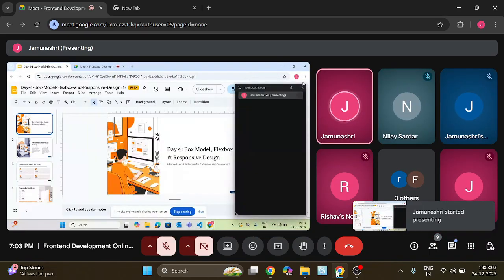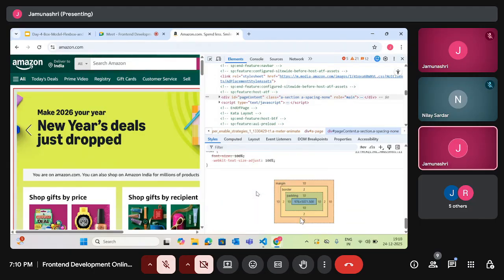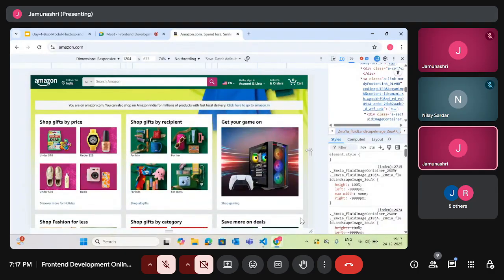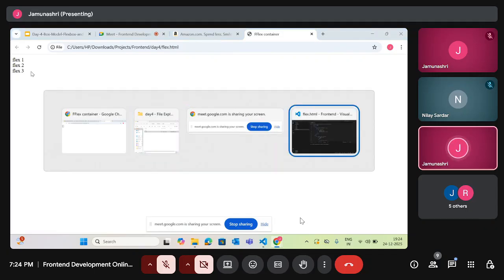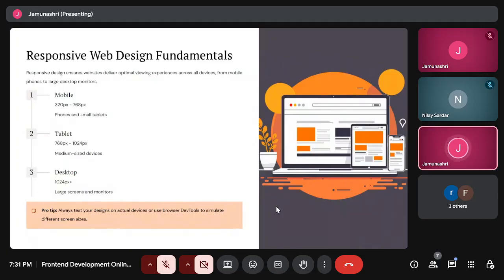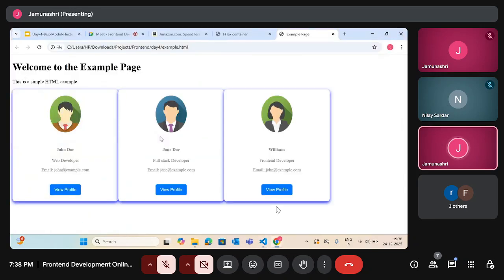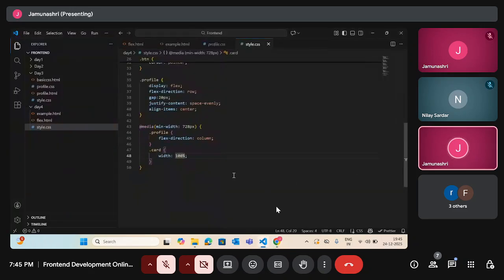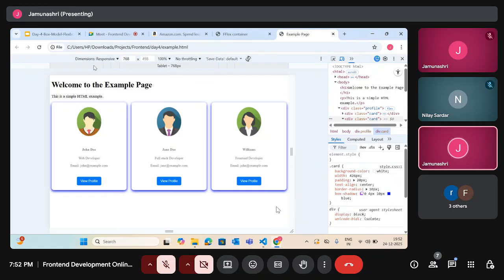Frontend Development Day 4 CSS Box Model & Flexbox Layout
Welcome to Day 4 of our Frontend Development Bootcamp!
In this class, you’ll learn how to control the spacing, borders, and layout of your webpage using the CSS Box Model and Flexbox. This is where your designs start looking professional and well-structured.

👩‍💻 What You’ll Learn Today:

Understanding the Box Model (margin, border, padding, content)

Using width, height, and box-sizing to control element size

How to align items using Flexbox

Common Flexbox properties: display: flex, justify-content, align-items, gap

Real-world practice: arranging cards in rows and columns

🎯 Hands-On Task:

Style your “Portfolio” or “About Me” page using boxes for each section.

Apply margins and paddings for proper spacing.

Create a flexbox layout with your profile image on one side and text on the other.

⚡ Bonus Tip:
Flexbox is used almost everywhere — in dashboards, signup pages, and responsive layouts. Understanding it well will make Day 5 (Responsive Design & Media Queries) much easier.

🔔 Day 5 Preview – Learn how to make your website responsive for mobile and tablet screens!